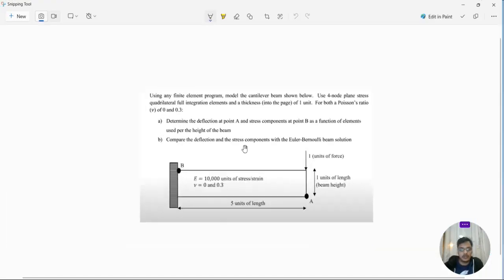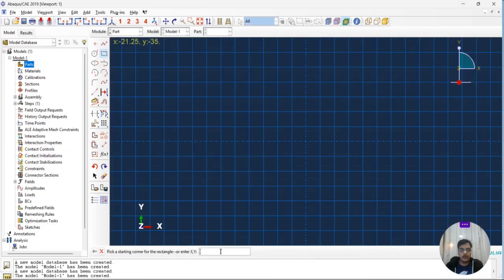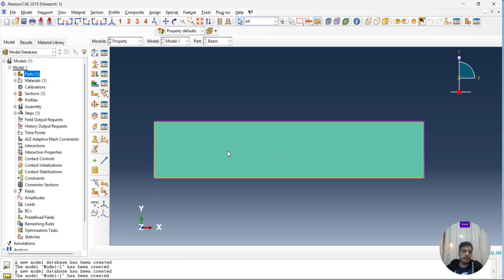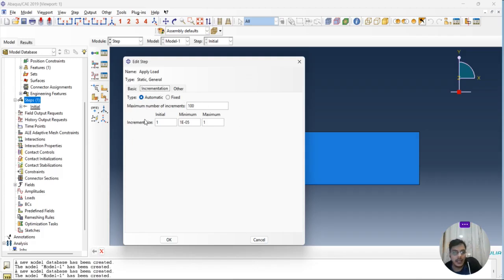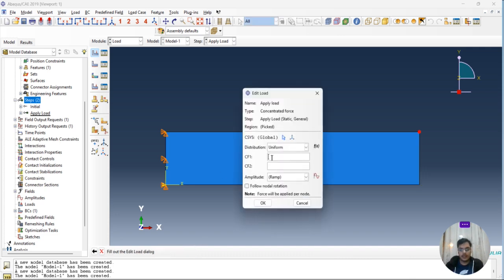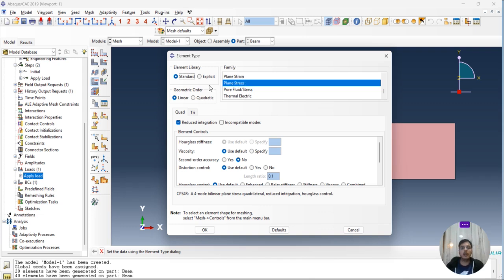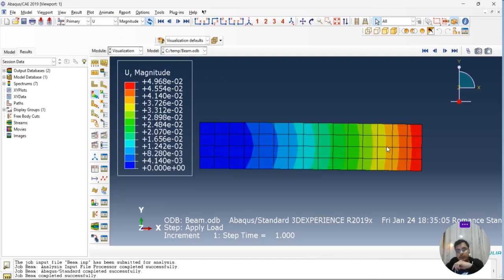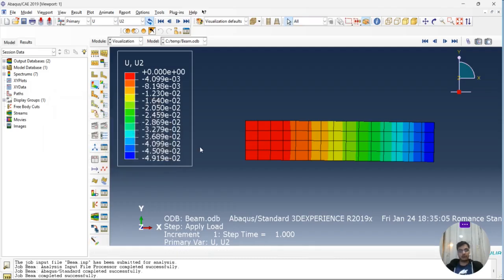Abaqus Beam Example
Welcome back to our Abaqus tutorial series focused on mechanical engineering and simulation-based learning.

In this video, we cover Example 2 of Beam Elements in Abaqus, building on core structural mechanics concepts and applying them to practical finite element analysis. This example helps learners understand how beam elements respond to different loading conditions, including bending, shear, and axial forces. These concepts are highly relevant in the analysis and design of engineering structures such as frames, support systems, machine components, and bridge-like assemblies.

This tutorial is designed for students, aspiring CAE engineers, and mechanical engineering professionals who want to strengthen their understanding of beam modeling in Abaqus through clear, application-oriented examples. By following along, you’ll gain deeper insight into how beam elements are used in real-world structural and mechanical simulation workflows.

More Abaqus examples and mechanical simulation tutorials are coming soon, covering additional element types, modeling strategies, and industry-relevant applications. Keep learning, keep practicing, and build your CAE skills step by step.